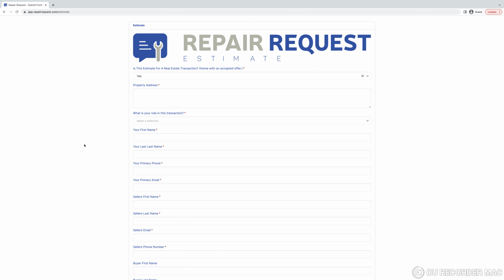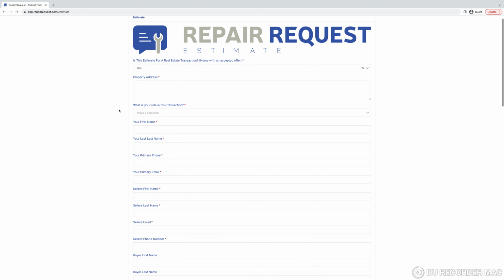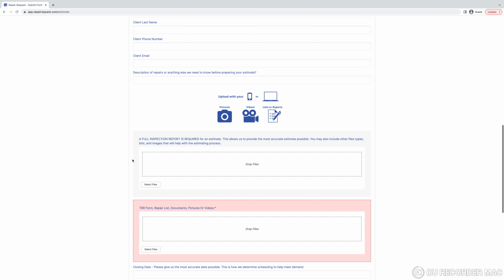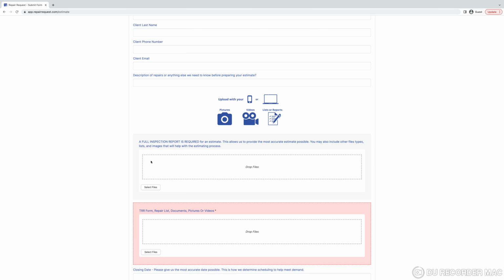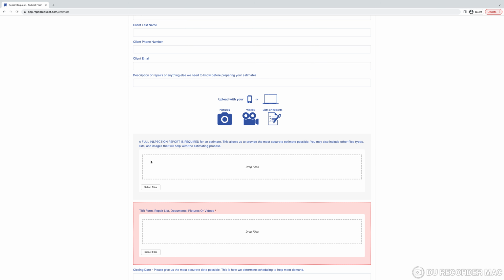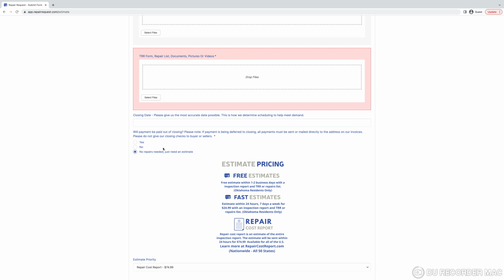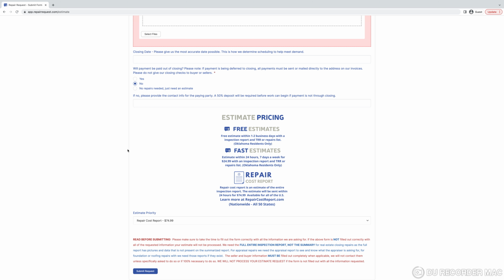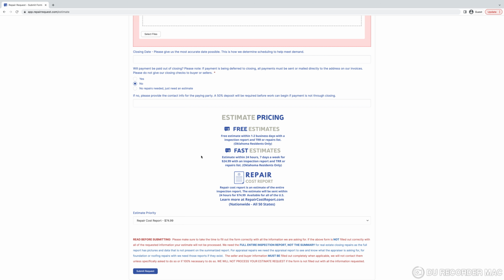Tips and Tricks When Filling Out The Repair Request Form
Video to help with tips and tricks when filling out the Repair Request Estimate Form.